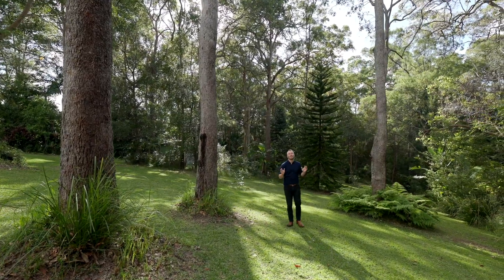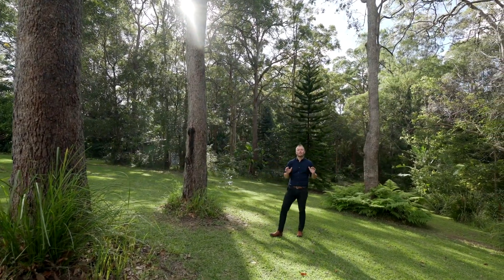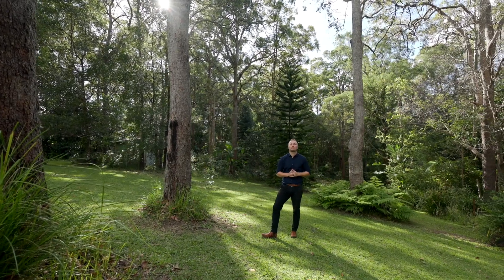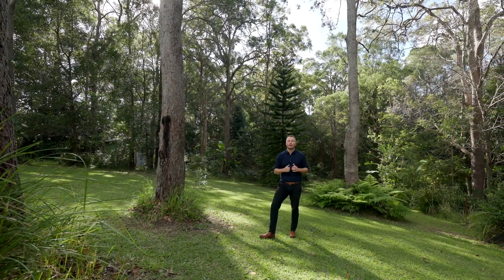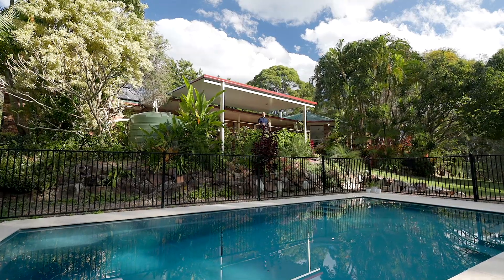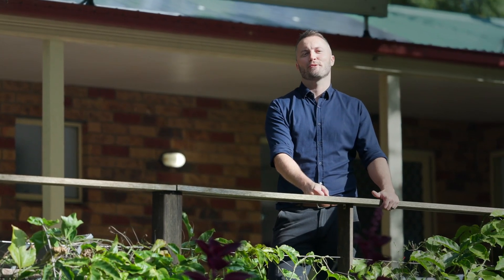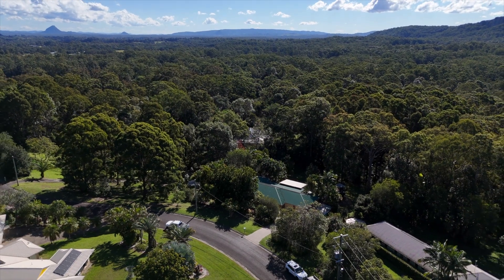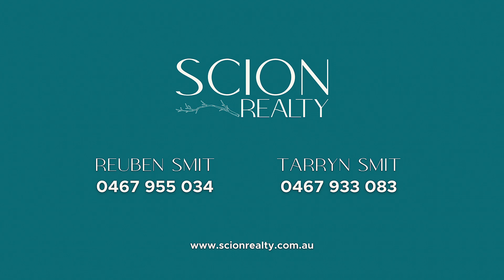20 Mackay Court, Tinbeerwah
Spacious Living Amid Tropical Serenity

Behind its classic brick facade and tropical gardens, 20 Mackay Court, Tinbeerwah offers a unique opportunity to experience luxury living amidst space, comfort, and serenity. Nestled in the rolling hills and lush greenery of the Noosa Hinterland, this tranquil haven on 2.69 acres, seamlessly blends tropical ambience with modern comforts.

Step into this meticulously designed 5-bedroom, 2-bathroom home through a formal entryway and immediately feel the spaciousness of multiple living domains. Functional elegance is evident throughout, with reverse-cycle air conditioning, ceiling fans, and the cosy warmth of a woodfire heater providing year-round comfort. Culinary enthusiasts will delight in the open kitchen and dining area, featuring island benchtops, modern appliances, and an oversized walk-in pantry, all graced by panoramic views of lush tropical greenery through expansive windows.
Generous proportions extend to each of the bedrooms, including a commodious master suite with a walk-in robe, ensuite, and exclusive access to a private outdoor alfresco. The remaining bedrooms, equipped with built-in robes and ceiling fans, are serviced by a central bathroom complete with a separate bathtub.

Offering a harmonious blend of indoor and outdoor living, glass sliding doors open to a variety of outdoor entertaining spaces. Imagine hosting lively gatherings in the expansive alfresco area or retreating to the separate deck that leads to a sparkling salt-chlorinated pool, perfectly positioned for unparalleled privacy and tranquillity. This hidden oasis, surrounded by lush greenery, invites you to immerse yourself in tropical bliss.

With the idyllic lifestyle of the Noosa Hinterland at your fingertips, contact Reuben from Scion Realty today to make this serene haven your new home.

With the synonymous lifestyle of the Noosa Hinterland at your fingertips, contact Reuben from Scion Realty today for your opportunity to call this serene haven home.

Features at a Glance:

• Multiple living domains, featuring tropical views from expansive windows
• Combustible woodfire heater & split-system to formal lounge
• Open kitchen/dining with island benchtops & modern appliances
• Master suite with WIR, ensuite & private alfresco access
• Seamless indoor/outdoor living via expansive alfresco
• Salt chlorinated pool, positioned for privacy